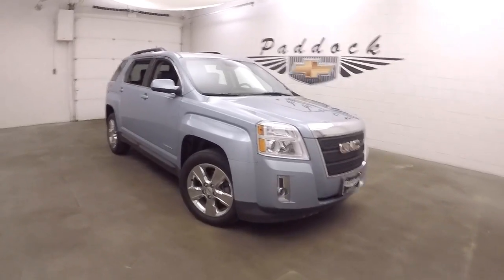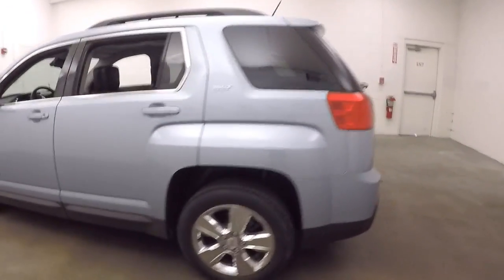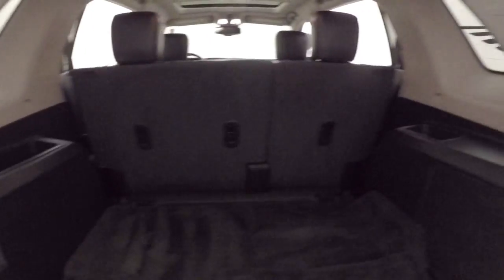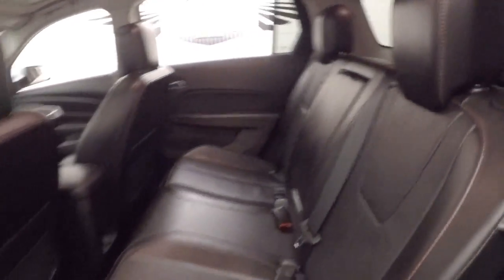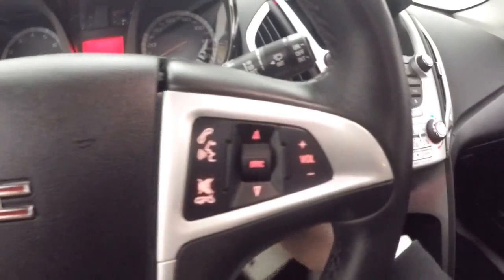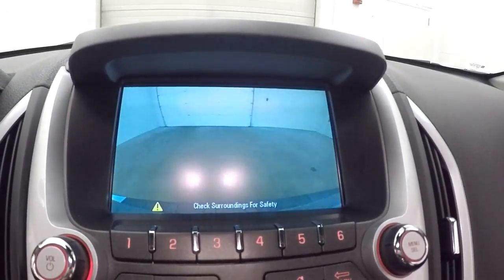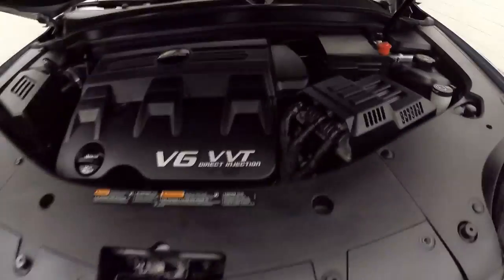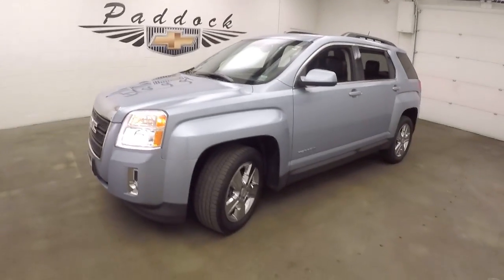P4938 Used Terrain